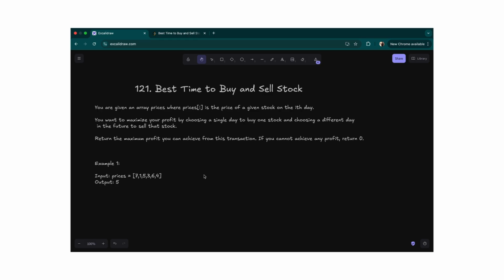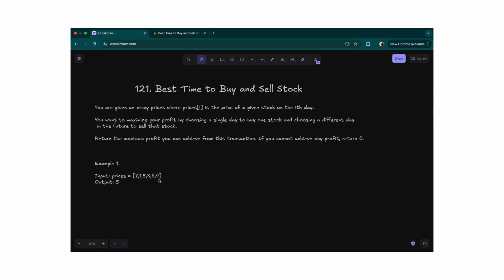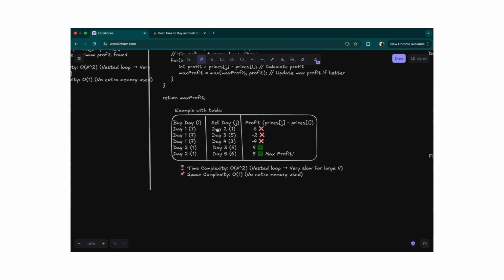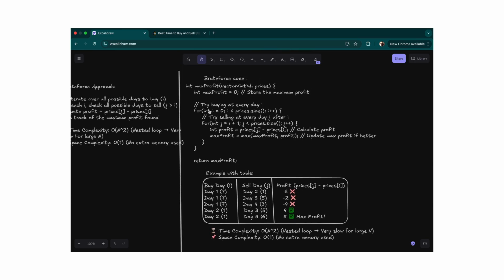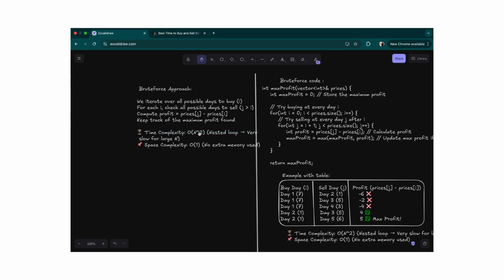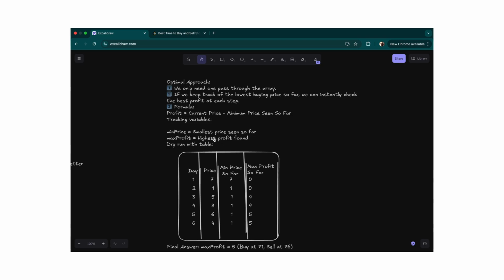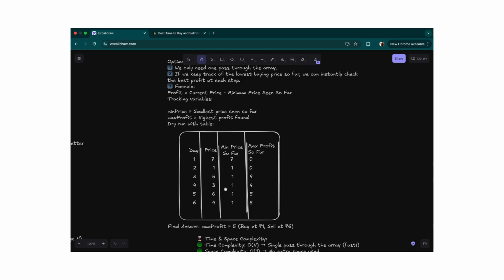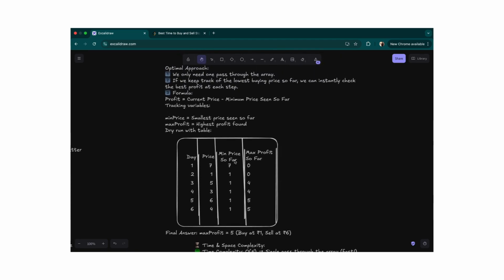Best Time to Buy & Sell Stocks LeetCode | Brute Force vs. Optimal 🔥 Explained with Examples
Hey everyone! 🚀 In this video, I solve the LeetCode Problem: Best Time to Buy & Sell Stocks (121). I’ll walk you through the problem statement, discuss brute force and optimized approaches, and implement an efficient solution in C++.

🔹 Problem Statement:
Given an array of stock prices, find the best day to buy and sell to maximize profit.

🔹 Approach:
We’ll first analyze the brute force (O(N²)) approach and then optimize it using a single pass (O(N)) solution .